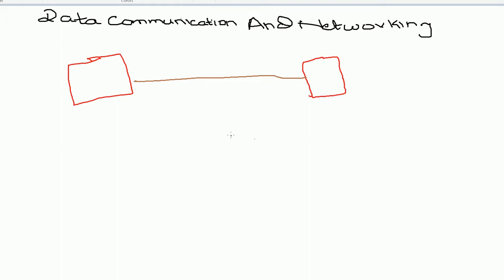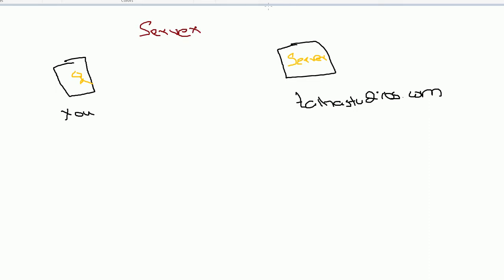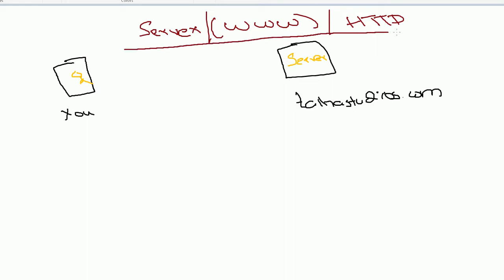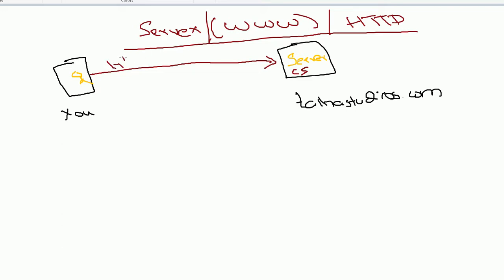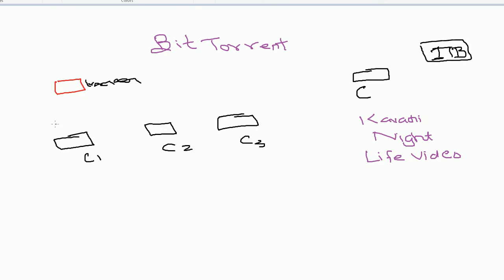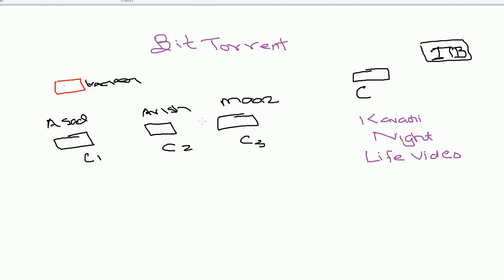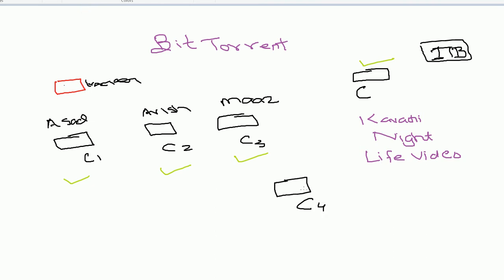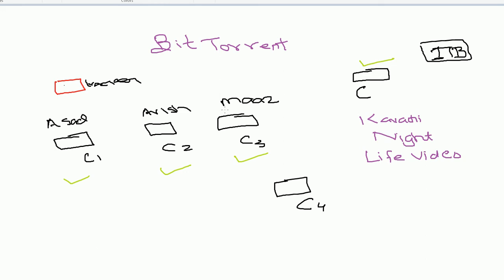Networks and Applications